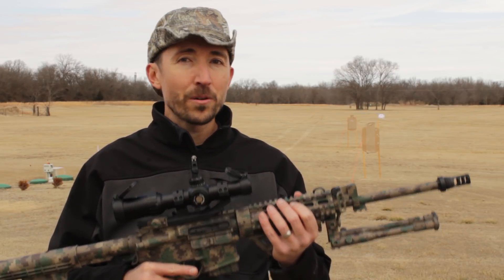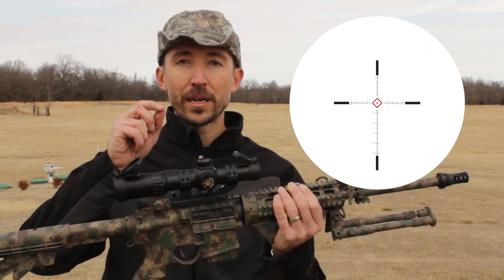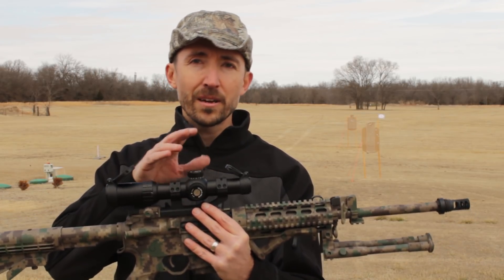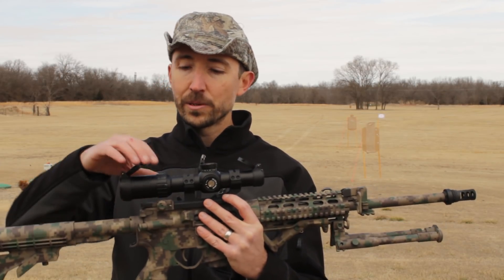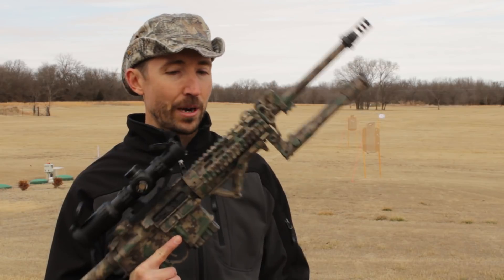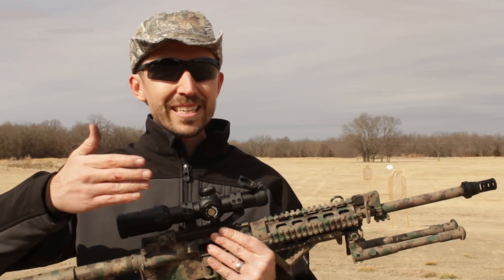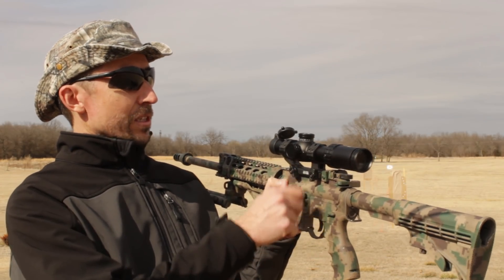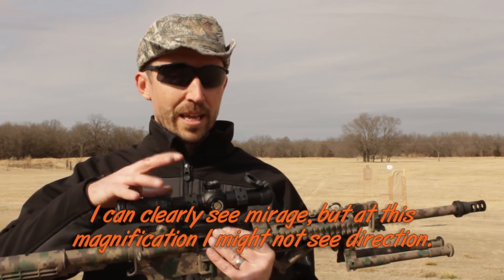Falcon S8i Rifle Scope: The AR Scope that makes sense.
There are only a few LPV AR scopes on the market that have a formula I like. The Falcon S8i is flatly brilliant, combining an 8X zoom ratio (!) with an MRAD reticle and an illuminated center dot and diamond. Let's see how it performs in its natural environment, shooting targets from 25 yards to 425 yards.

Aside from competition, I can imagine one of the lightweight scopes that we tend to call "AR Optics" would make a lot of sense on a defensive rifle or carbine. The low magnification means that you can deal with close-range targets, then zoom in a bit to hit anything farther out. Usually scopes of this type top out at 4X, and they favor bullet-drop compensating reticles. The Falcon S8i avoids this formula, featuring a whopping 1-8x magnification range and an MRAD reticle based on the B20 they feature in their M18+ line of scopes. To aid close-quarters shooting, the reticle includes an illuminated center dot and 1MRAD diamond.

I much prefer this setup to the typical BDC reticles, since it means that I can more easily estimate range to a target. I can also deal with elevation and wind more precisely. More slowly? Yes, probably. But more likely to make a hit at longer reaches.

I have reviewed several excellent Falcon scopes, most recently the M18+ and this S8i delivers the same reliable performance in its radically different form factor. The Milliradian turrets track perfectly, and they complement the Milliradian reticle at 8X (where the SFP reticle measures true). In this challenge, I tested both, shooting using just the reticle, and shooting using a combination of turret adjustment and reticle. Both worked just fine, as long as I could read the wind. Speaking of the wind, The glass quality of the S8i was high enough to see a very sharp mirage, but because of the somewhat low magnification it was sometimes difficult to see which direction it was flowing. Just like the other Falcons, the eye relief on this LPVO is set at 3.5" and is very forgiving.

Have some specs!
1. Tube Diameter: 30mm
2. Form Factor: 1-8x24mm
3. Weight: 17 oz.
4. Length: 9.9"
5. Turret Clicks: 0.1 MRAD
6. Adjustment Per Rotation: 10 MRAD
7. Total Adjustment: 30 MRAD elevation and windage

Final thoughts: If you want to couple close-range shooting with precision mid-range shooting, take a close look at this low power variable scope.